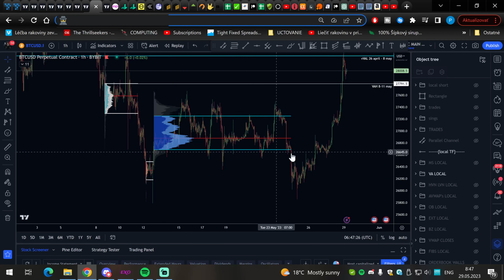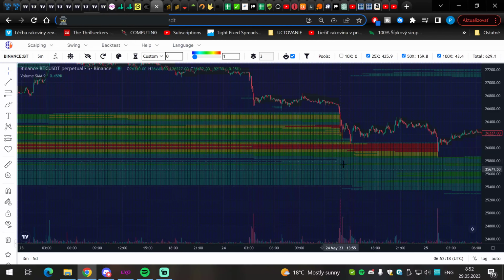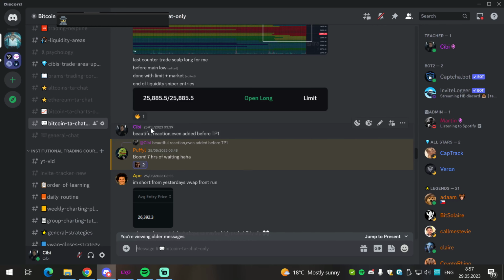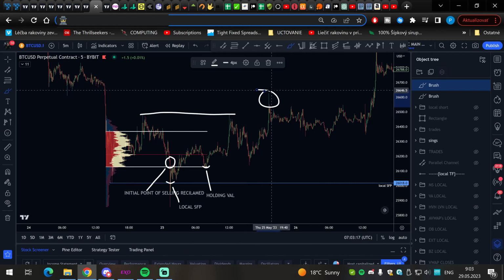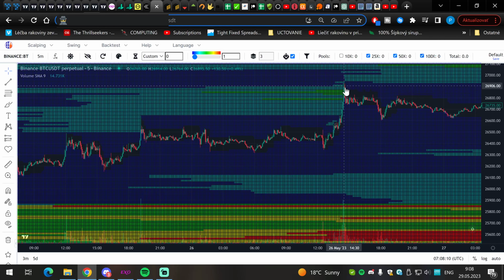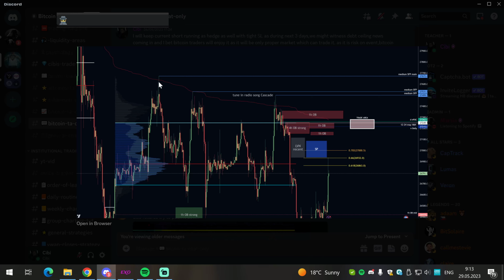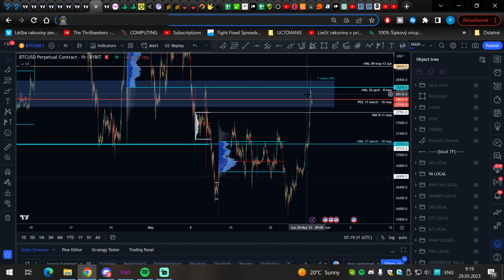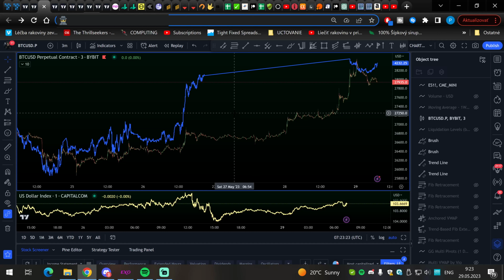Bitcoin Technical Analysis - Trading & Predicting Big Upside Move / Daytrading Targets Hit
Our trading group is focused on the highest quality technical analysis for Bitcoin, Ethereum, and a few altcoins. You can learn how to trade with Exocharts which is the best tool for orderflow, you will learn how to use TRDR and Tradinglite for orderbooks and a few other tools as liquidation levels from hyblock.

0:00 - Intro
00:52 - AMT importance
03:00 - Risky short area
06:38 - 26k longs full thought process and development of the trade
08:04 - Why no SFP?
09:34 - TRDR
10:28 - Orderflow data
11:35 - 26k longs rolling in
12:25 - Supporting walls
14:30 - Signs of strength to stay in longs
18:23 - Key MS to overcome
20:00 - Short setup thought process
23:21 - Spot signaling strength
26:43 - Another short area
29:13 - Last scalp short
29:45 - Liquidity cascade
30:47 - Liquidity tip
31:27 - Trade areas +  mNpoc short with potential for deeper pullback
35:28 - Why I had an upside bias

Main trading tools I use :
1. - we both get 30$ towards paying plans
4. - 14 day trial instead of 7 days